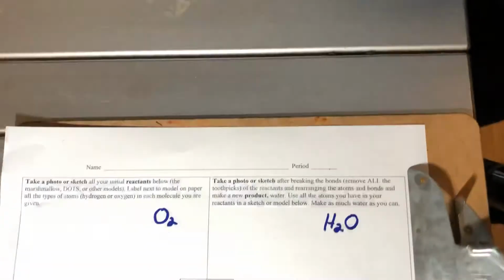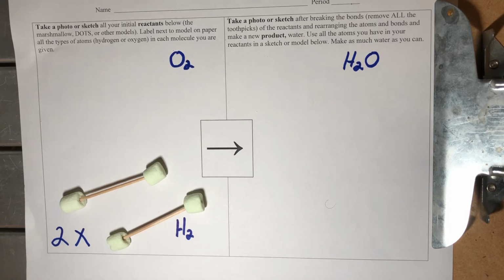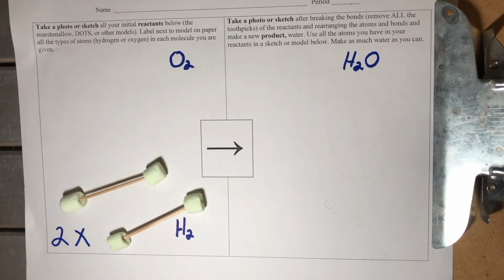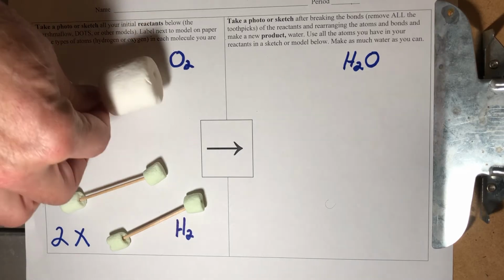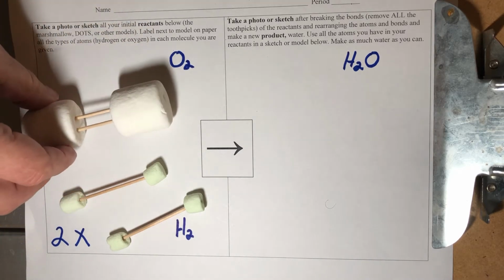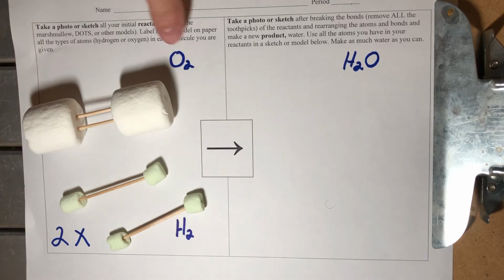Desert Survivor Scenario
Desert Survivor scenario for Chem-A